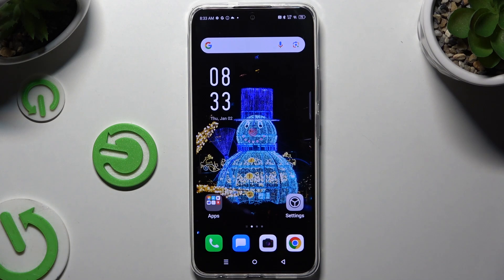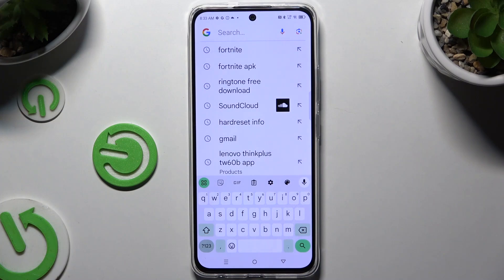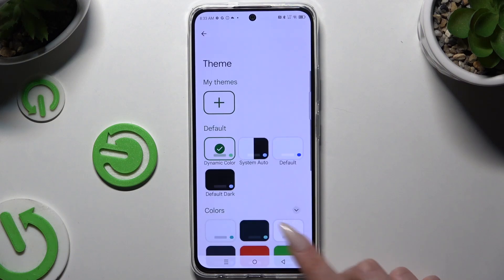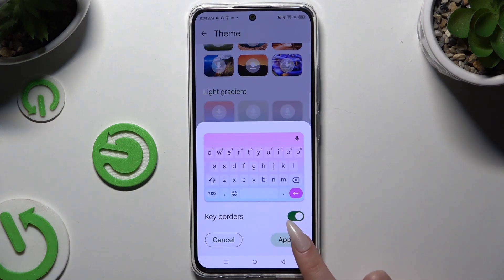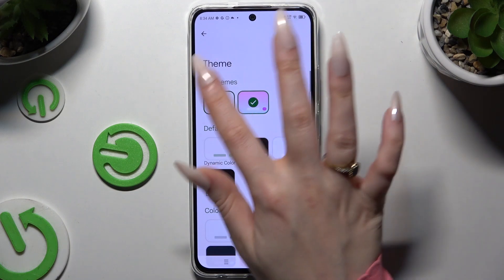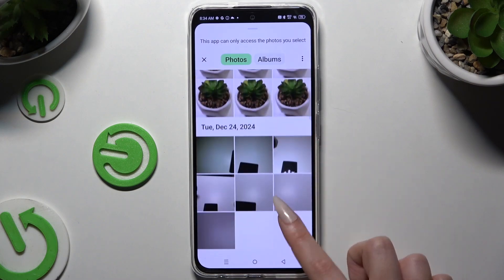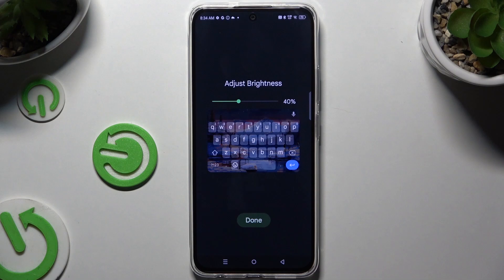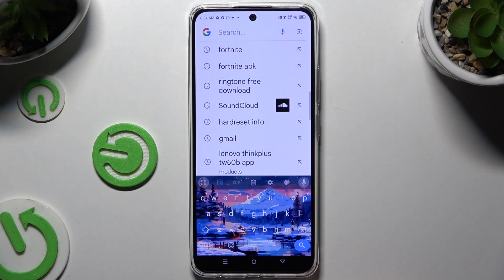How to Change and Customize Keyboard Theme on INFINIX Hot 50 Pro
Want to personalize your typing experience on the INFINIX Hot 50 Pro? In this video, we’ll show you how to change and customize the keyboard theme to suit your style. Whether you prefer a sleek, dark theme or a colorful design, this step-by-step guide will help you easily update your keyboard and make typing more fun and visually appealing.

How to customize the keyboard theme on INFINIX Hot 50 Pro?
How to change the look of the keyboard on INFINIX Hot 50 Pro?
How to modify the keyboard theme on INFINIX Hot 50 Pro?